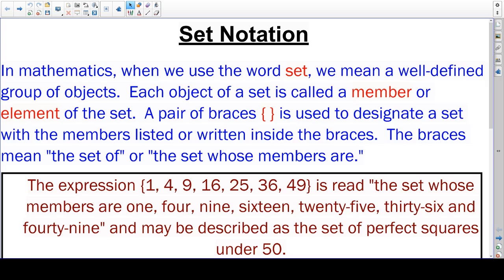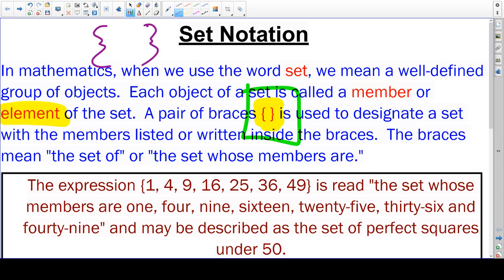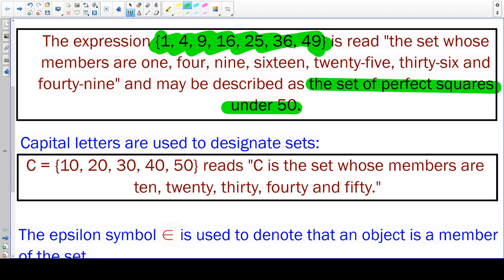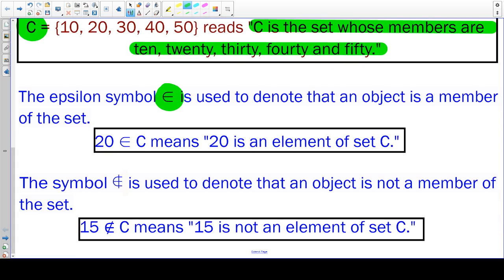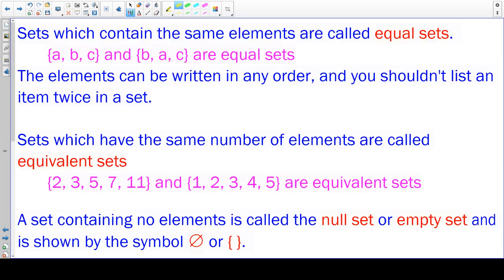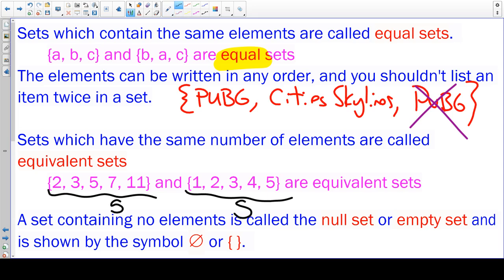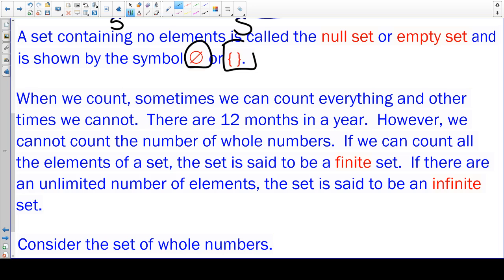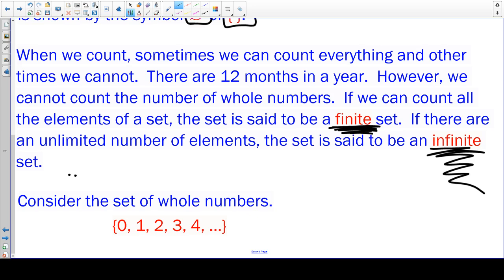Sets Part 1